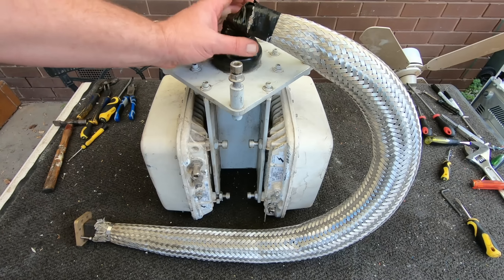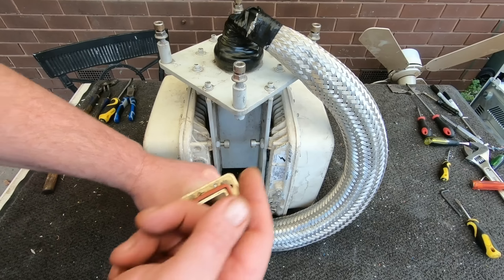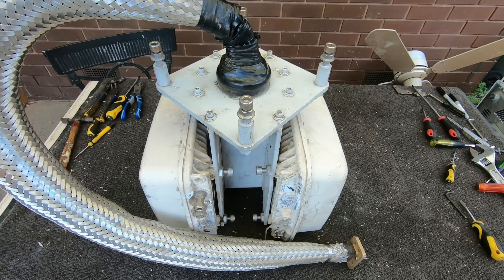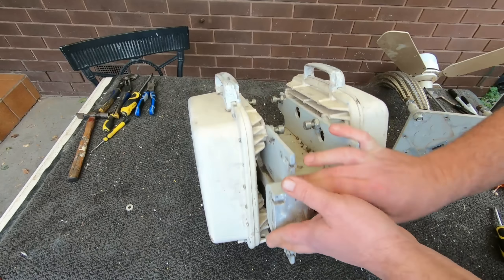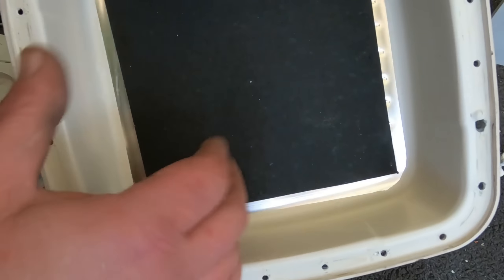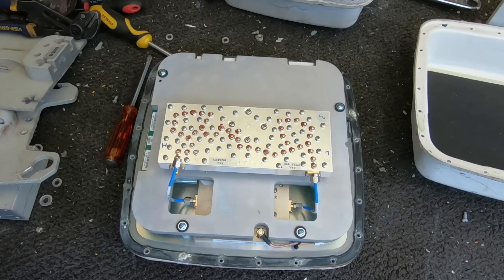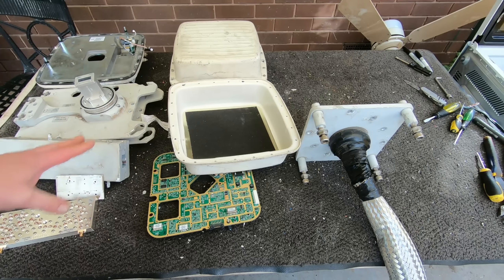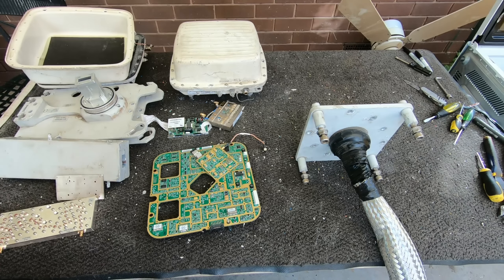Alcatel Microwave Radio Unit Teardown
Teardown of an Alcatel Lucent 9500-MPR Microwave Radio Unit.
Scrap value is quite low in this unit but was interesting to have a look inside.

My Camera, Gopro Hero 6

My Microphone for street scrapping
Connector for Microphone to adaptor
gopro 5/6 microphone adaptor